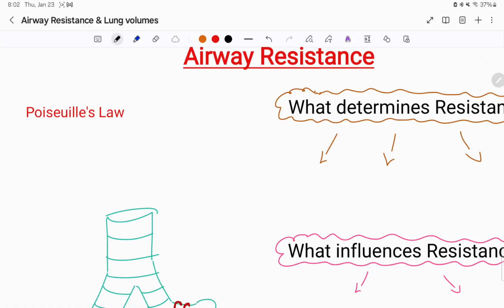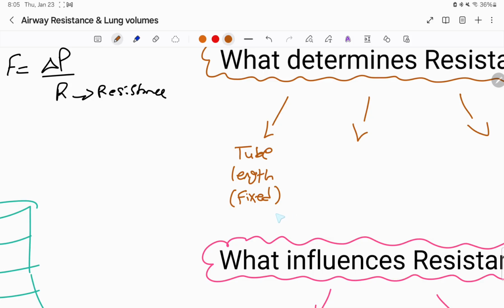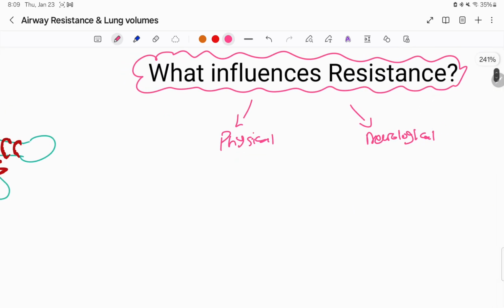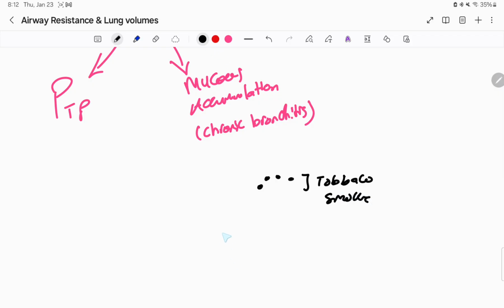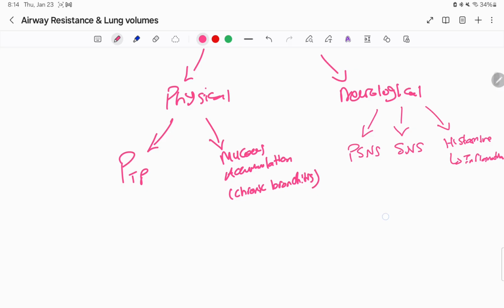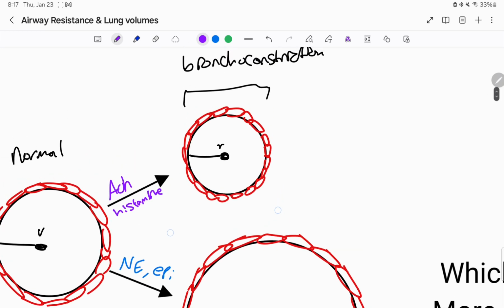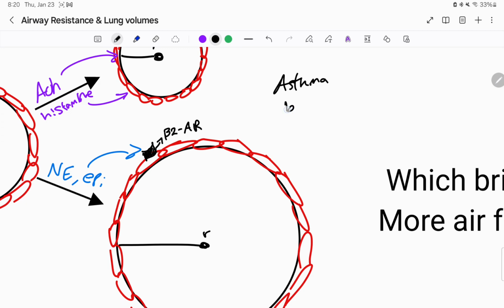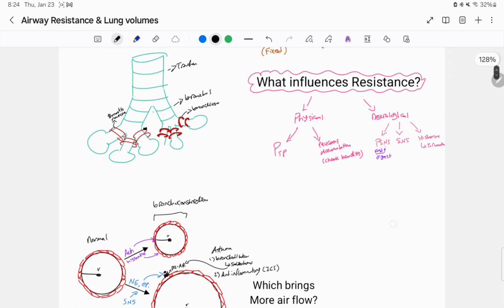Respiratory - Airway Resistance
This video is part of my human physiology playlist. In this video I talk about airway resistance and how it changes with neurological factors and how it changes in disease.